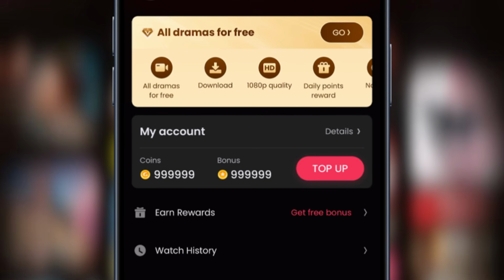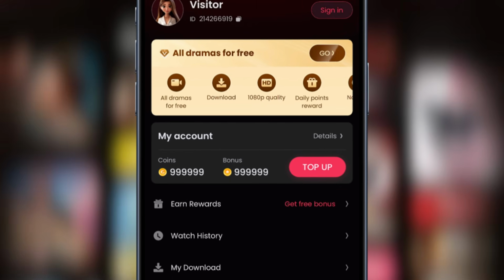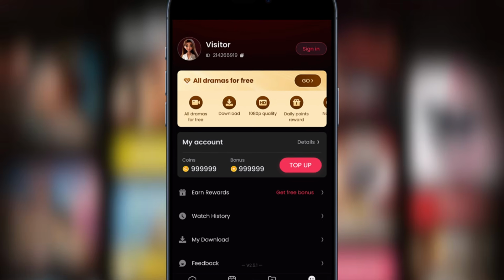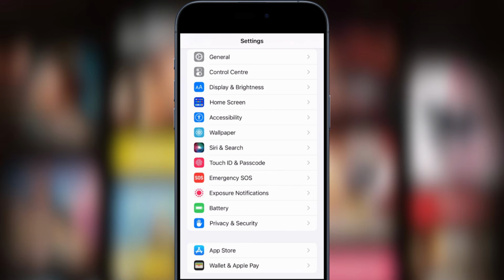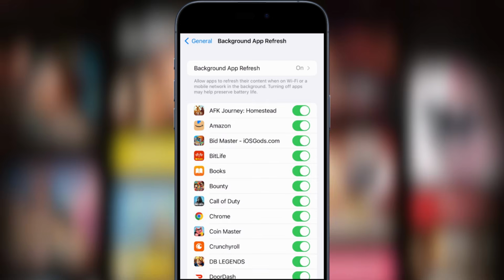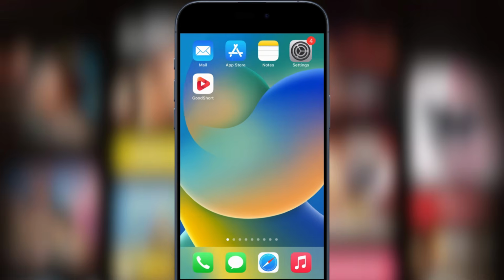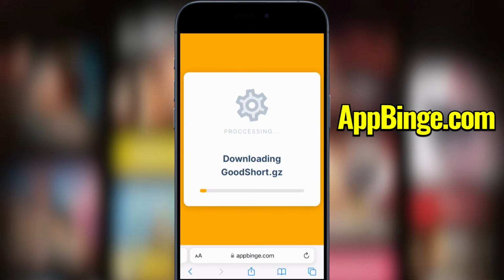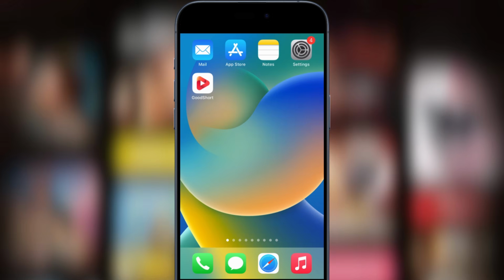GoodShort Hack/Mod iOS Android - How to Get Unlimited Coins in GoodShort!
Hey guys! In today’s video I’m happy to bring you an amazing GoodShort hack that allows you to get unlimited coins on both iOS and Android devices! I’ll guide you through the entire process step by step to ensure everything works smoothly. Make sure to watch the video till the end so you don’t miss any important details. Have questions or need help? Hope to see you in the next videos!